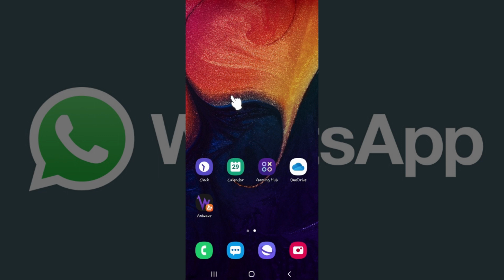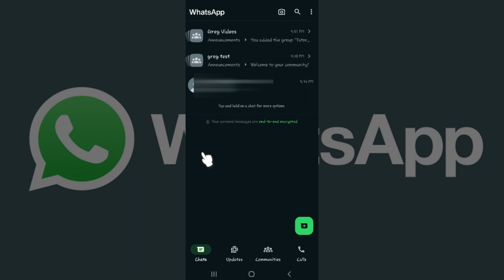How to Configure Auto-Download in WhatsApp 2024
If you want to control which media files are automatically downloaded on WhatsApp, this video explains how to configure auto-download settings. We cover how to manage auto-download for photos, videos, and other files, allowing you to save data and storage space.